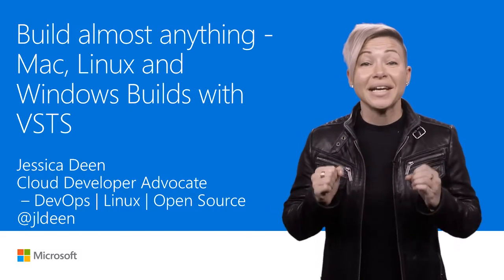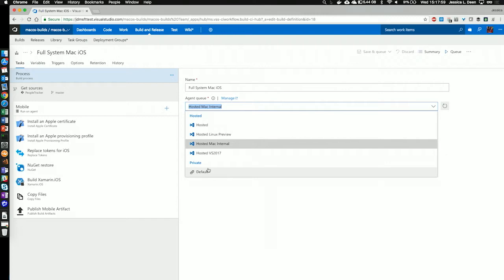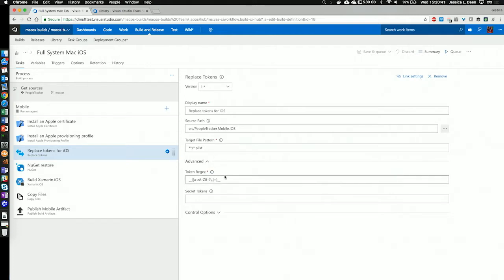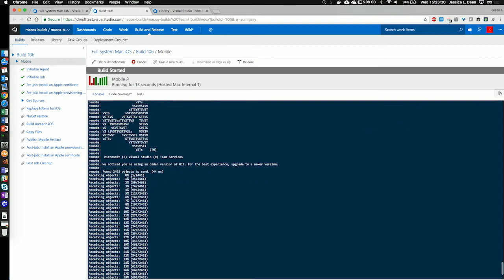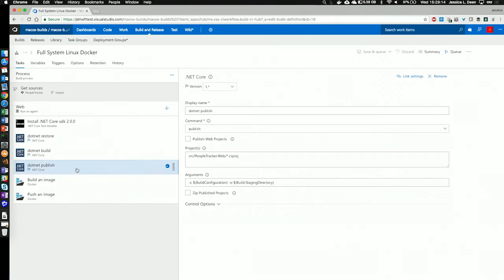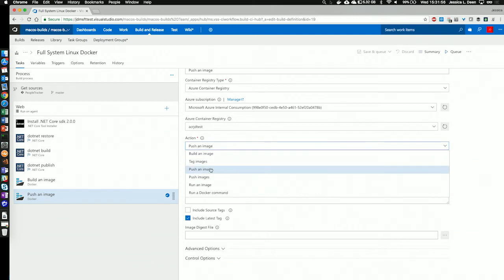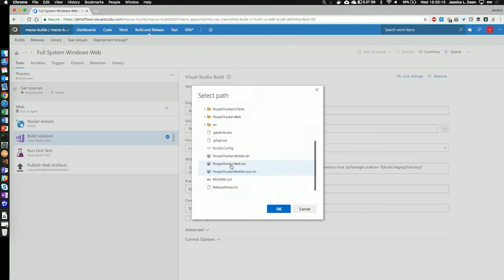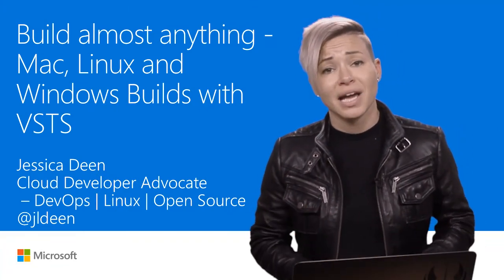Build almost anything: Mac, Linux, and Windows builds in VSTS | T172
Watch this session to learn how to quickly build nearly anything—for Mac, Linux, or Windows—by using Visual Studio Team Services.